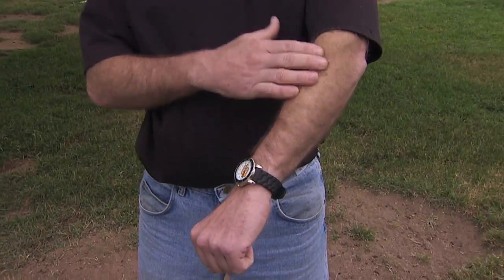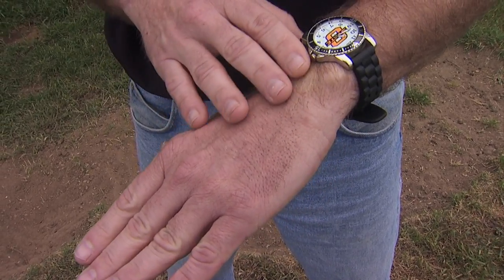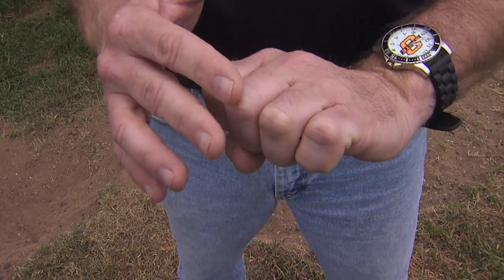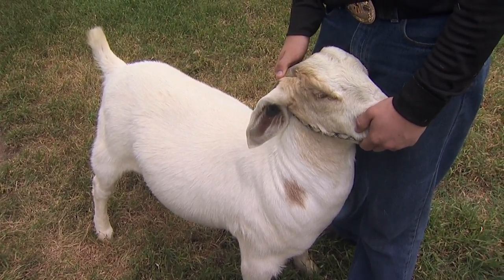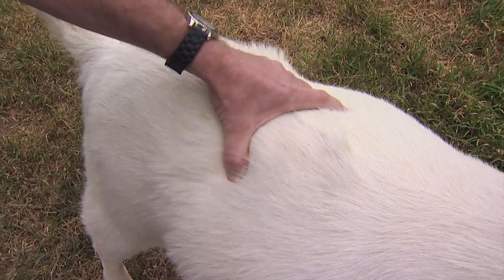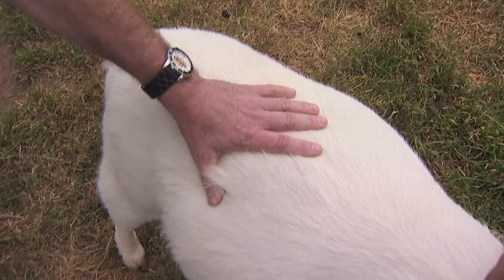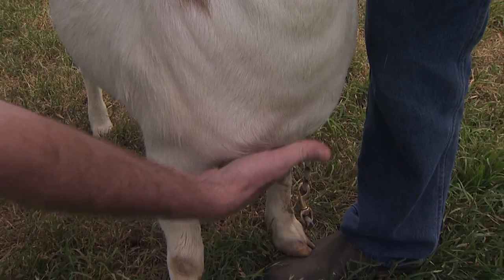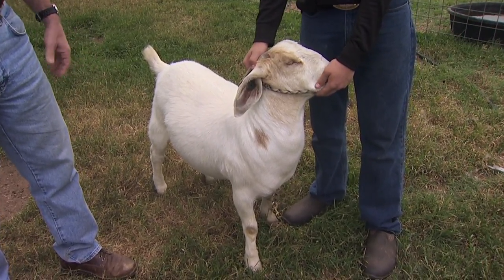Body Condition Scoring for Meat Goats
This is an educational presentation on how to use a body condition scoring system for meat goats. The presentation is done by Brian Freking OSU Southeast Area Livestock Specialist. Brian goes over a scoring system that goat producers can use to gauge the condition of their goats. This is one of the sessions that is taught at the Oklahoma Meat Goat Boot Camp and is covered in the Oklahoma Basic Meat Goat manual.